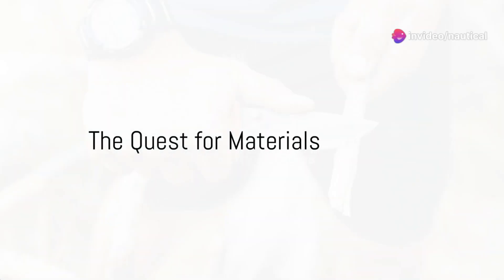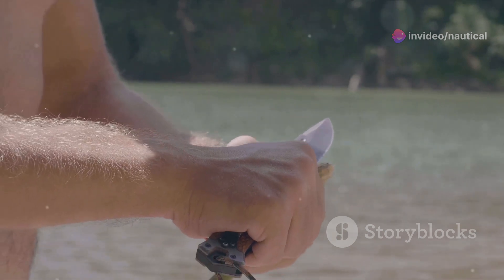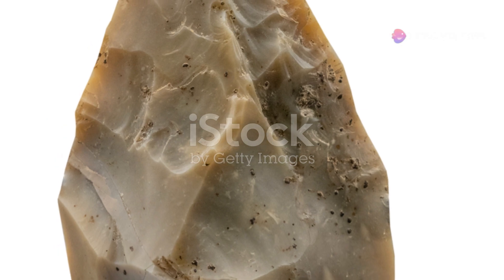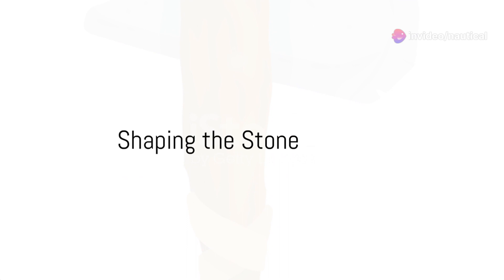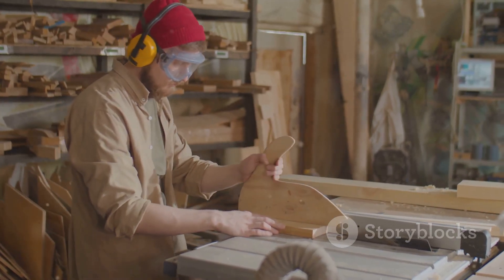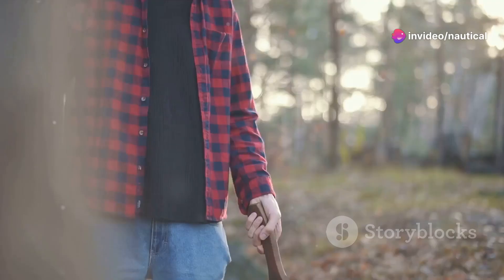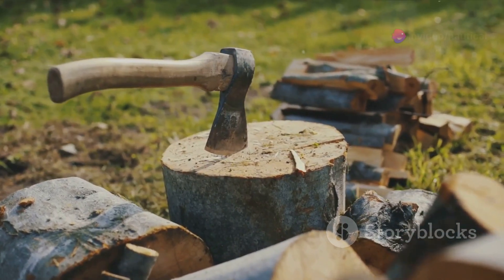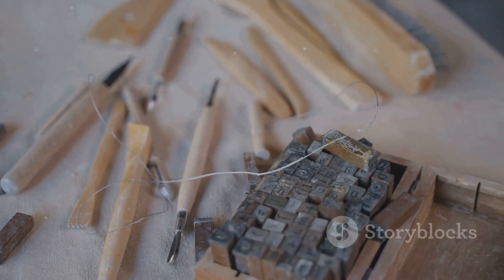Crafting Survival: Make Your Own Stone Axe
Crafting Survival: Make Your Own Stone Axe by Nautical Outdoors

OUTLINE:

00:00:00 The Quest for Materials
00:01:01 Shaping the Stone
00:01:25 Assembling the Axe